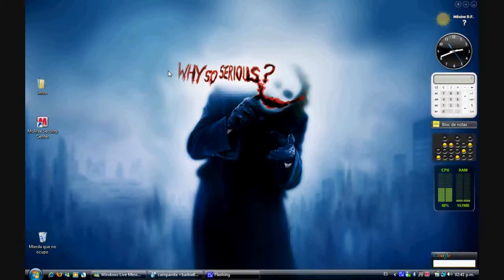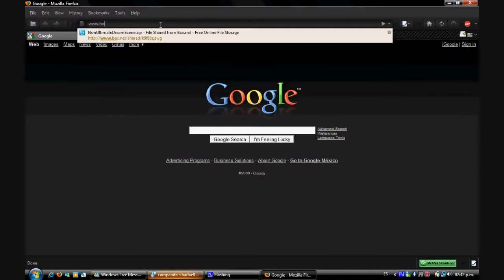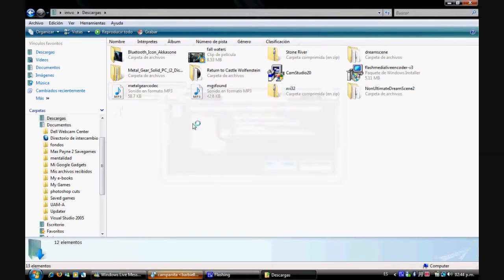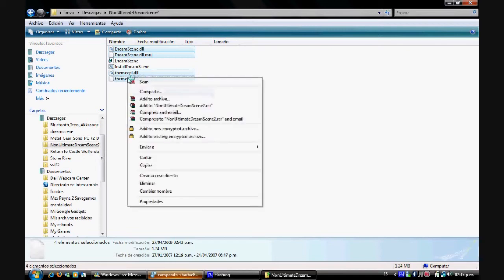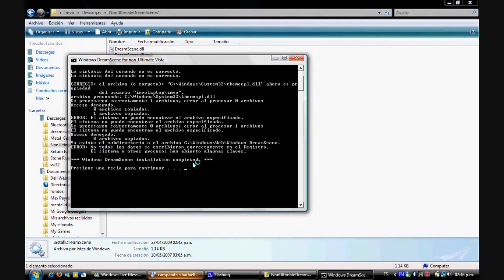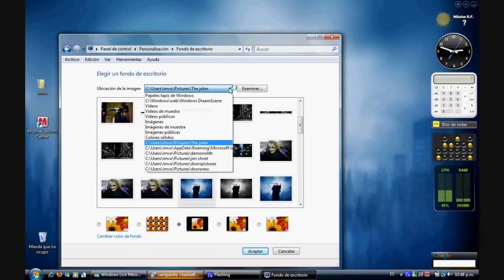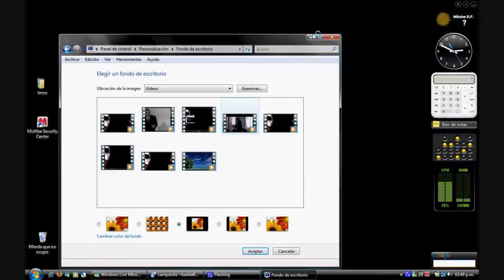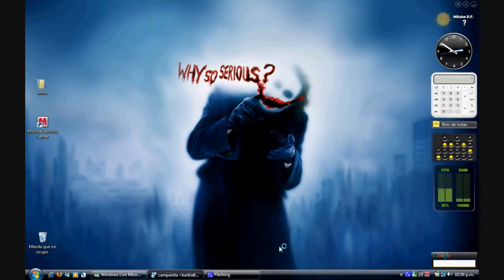How to get Windows Dreamscene on non utlimate versions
This is a tutorial on how you can get windows dreamscene on vista versions other than ultimate( home, premium etc)

First you need to go and download the patch folder (nonultimatedreamscene.zip)

After you download it, you need to extract the folder and copy the files  dreamscene.dll, dreamscene.dll.mui, themecpl.dll and themecpl.dll.mui in your system32 folder

Then click on installdreamscene and press Y when you get the black window (command prompt) finally double click the dreamscene to add the registries

Restart the computer and ta-da!

You wont have any dreamscenes available at start so you need to get some and add them to your C:\Windows\Web\Windows DreamScene (if the folder doesnt exist, just go ahead and create it)

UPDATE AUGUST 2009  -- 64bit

The first link is only compatible with 32bit (x86) versions, if you have a 64bit system do the following:

1-uninstall everything and delete the folder for nonultimatedreamscene
(this is a 64bit compatible version)
3- download it, unzip it , then open the folder  DreamScene_EN
4- copy the 2 files from the x64 folder into your system32 and run install.exe as administrator, do the same for the dreamscene registry  and restart the computer

Video made by Imvo